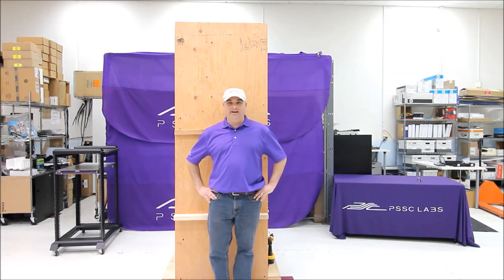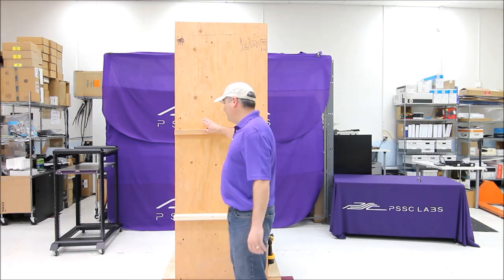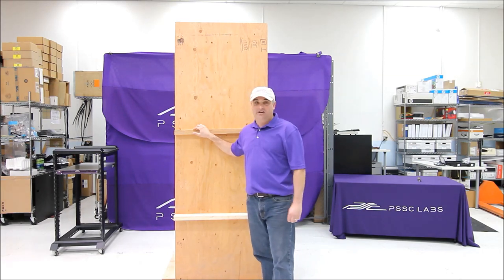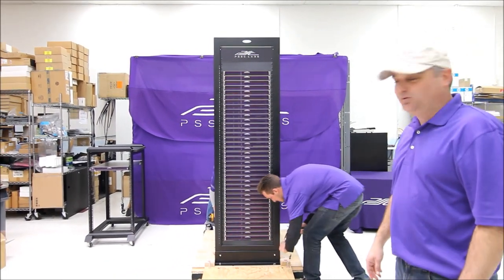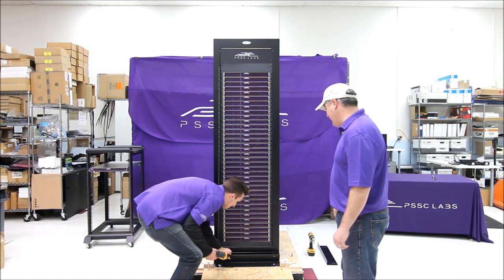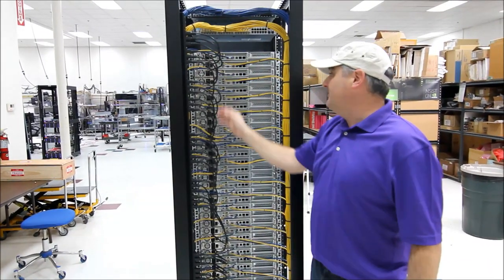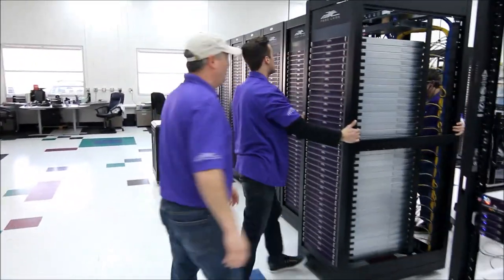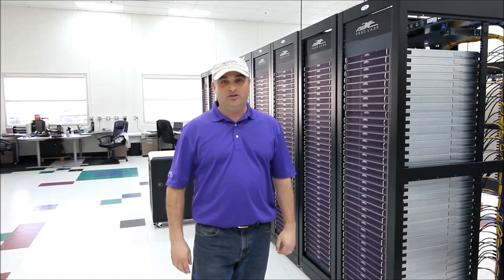Turn-Key HPC Clusters & Clouds Deployed in Just Minutes!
You can start computing faster with PSSC Labs truly turn-key HPC Clusters & Clouds.   Our Rack & Roll service allows you to go from zero to fully functional Linux Cluster or Cloud Computer in just minutes.  PSSC Labs has already successfully deployed well over 1000 such systems worldwide.  Everything you need (hardware, software, network, power connections) is already included.  All you need to do is plug in power / network & begin your work.